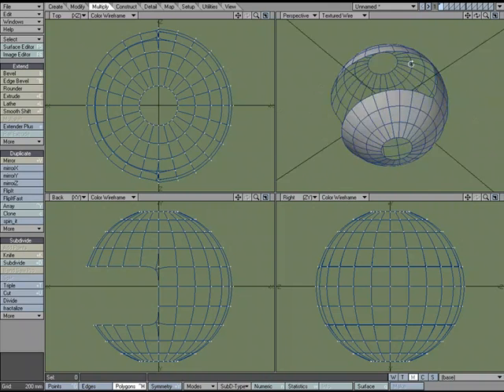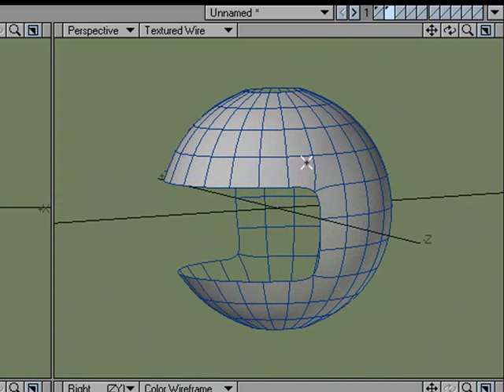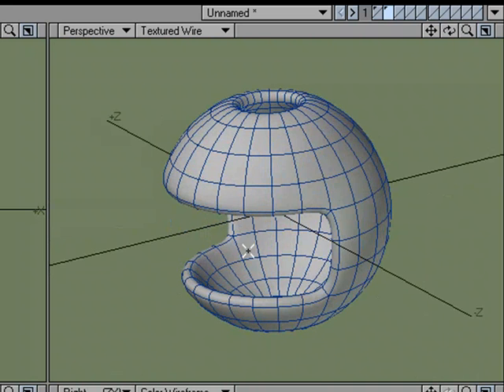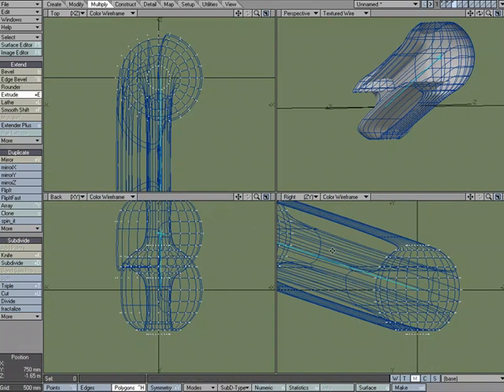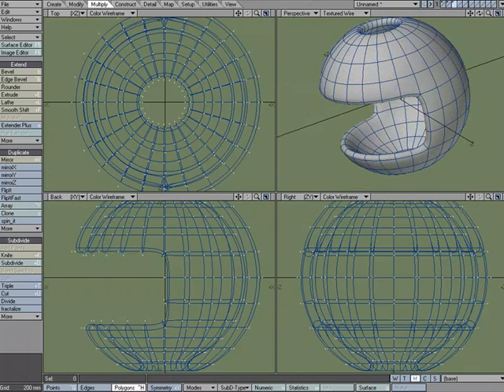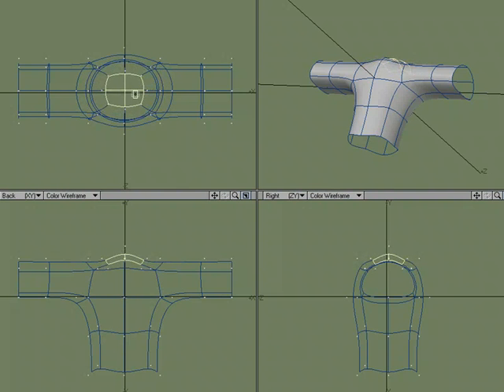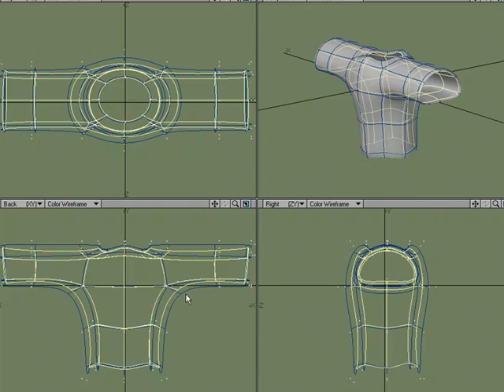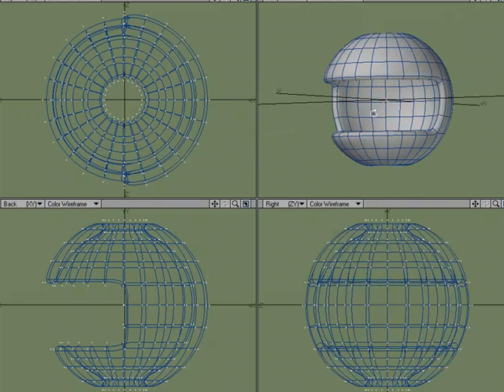3 - General Modeling - Adding thickness to single-sided geometry